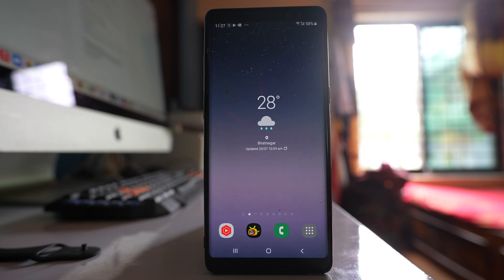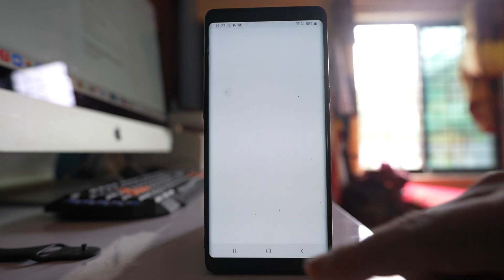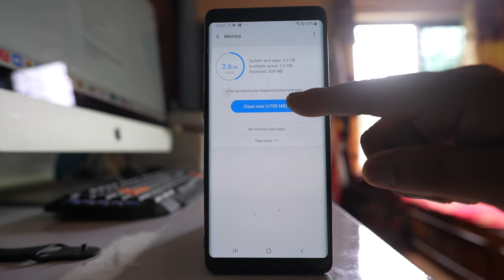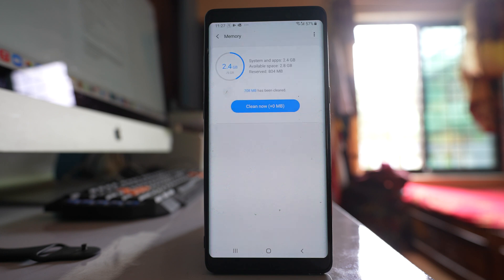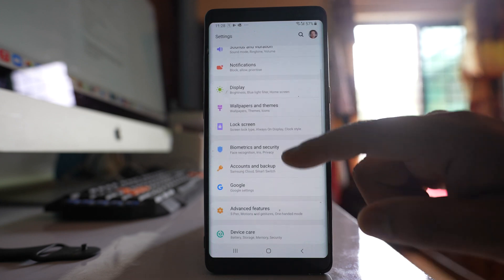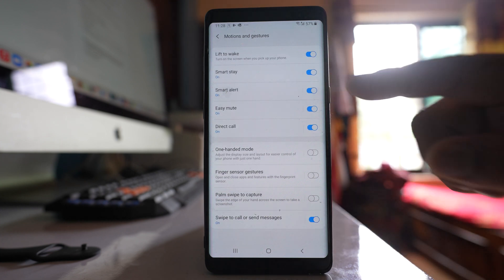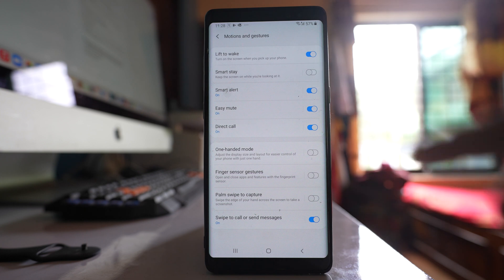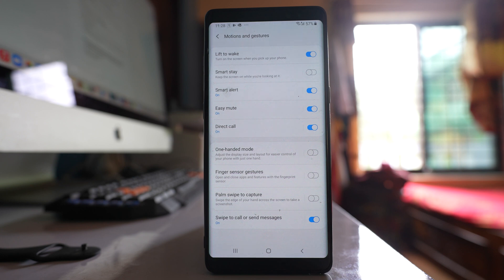Screen not turning off in Samsung | Easy steps to Fix the issue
If the screen of your Samsung device does not turn off even if it is left idle for a long time then what you do is the first thing is you will restart your device. Sometimes restarting the device fixes many of the minor issues. The second thing that you will do is you will tap on this icon here and you will close the apps that are running in the background. The third thing is you will go to "settings". You will scroll down. Go to "Device care". Go to "Memory" and you have to tap on this button "clean now". So what does this do is this will close all the applications that are running in the background and make the memory free in your device. The other thing that we will do after this one is we will again go to "settings". We will go to this option "Advanced features". Go to this option "Motion and gestures". Make sure that this option "smart stay", if it is enabled you have to disable it. Otherwise the screen of the phone will be on when you are looking at it and also when you are charging the phone the last thing that you will do is if you think that this problem has started to occur after installing a certain application then you have to remove the application from your device hopefully this will fix the issue.